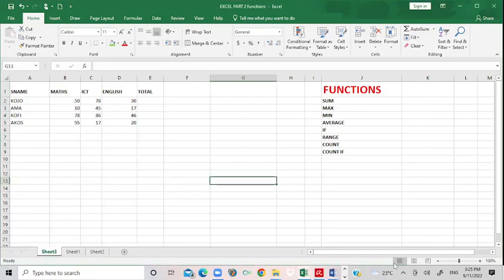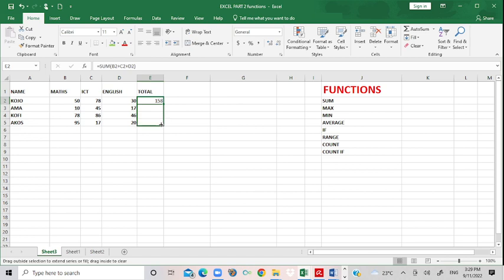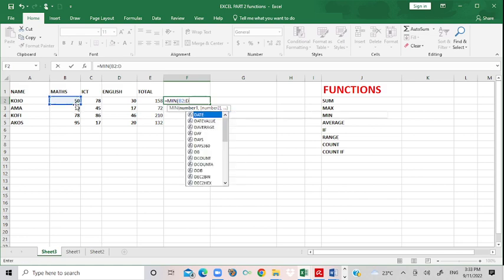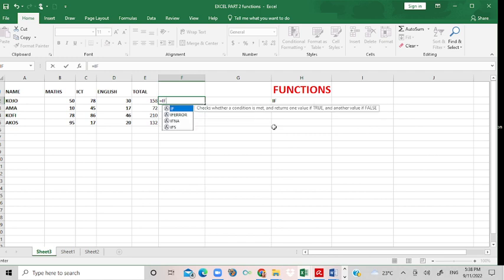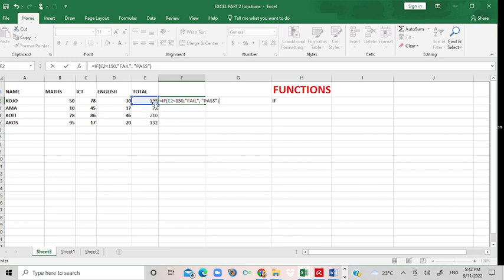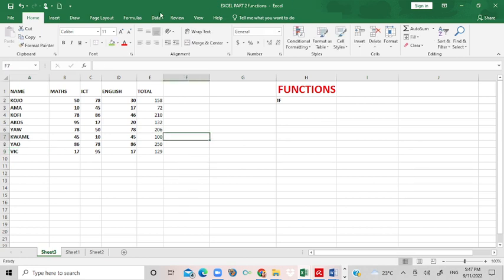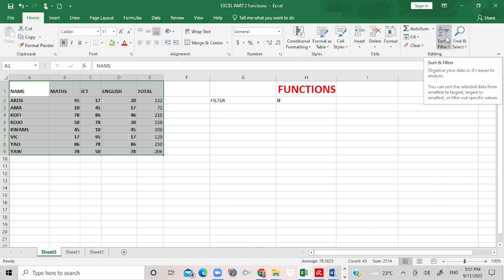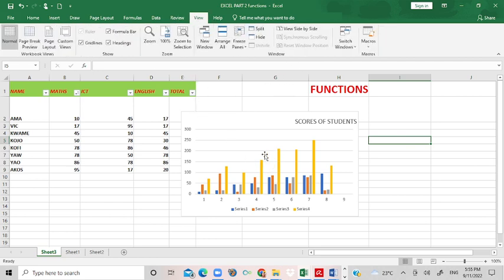EXCEL PART 2 FUNCTIONS